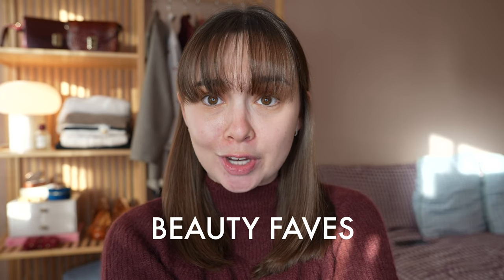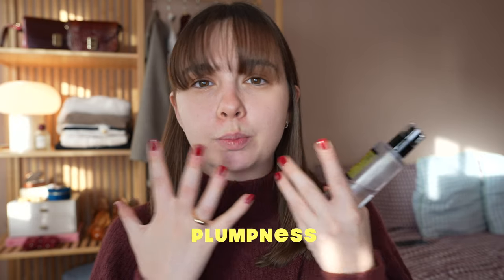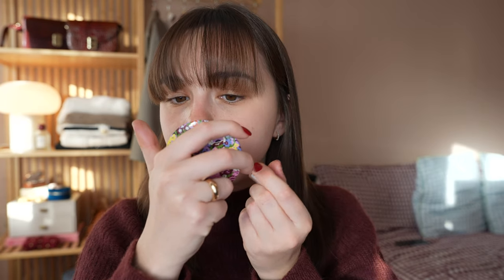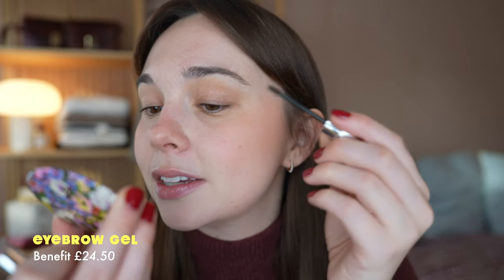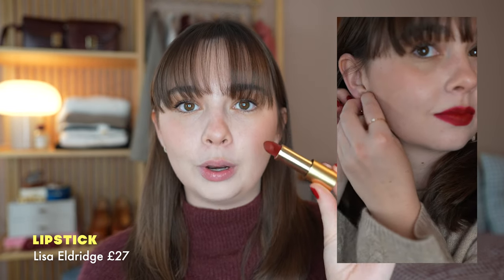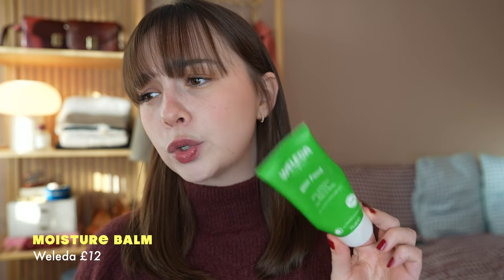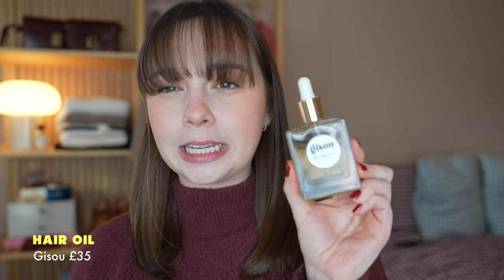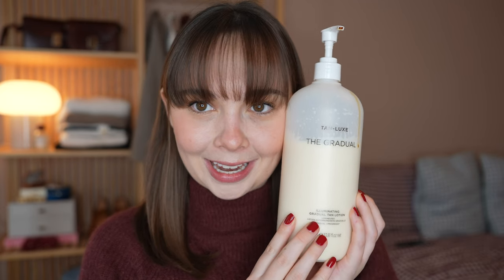These products will change your life. Makeup, Skin & Hair ❤️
Open me plsssss

Hope you enjoy discovering some of my favourite, holy grail makeup, skincare and haircare products.

Missoma Pearl Huggies

As a creator, occasionally I am occasionally sent products to test out but am under no obligation to post about them or give them a good review and all opinions are my own. Any paid content will be disclosed. I also occasionally use affiliate links on my channel, which means that if you click and/or purchase something through one of my links, I may make a small commission from that click or sale. Thank you for supporting me.

This video is about:
Sézane, French fashion, Parisian style, Sézane lovers, midsize style, midsize fashion, make up, skincare, haircare, beauty, beauty products, lipstick